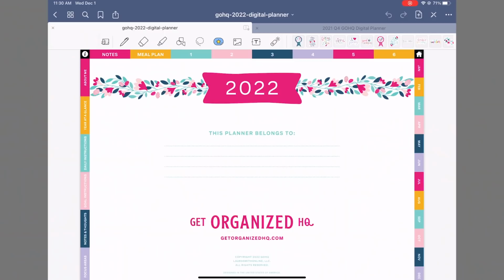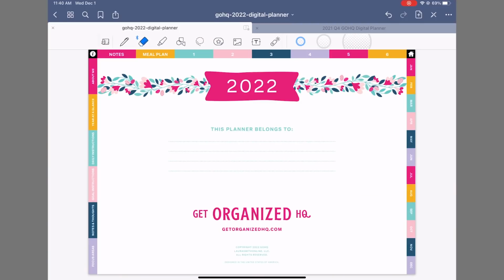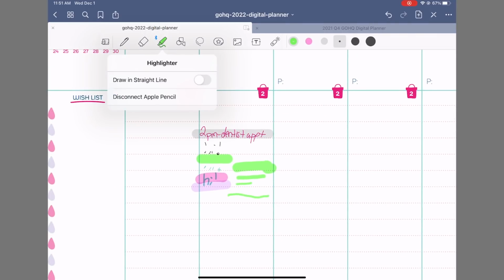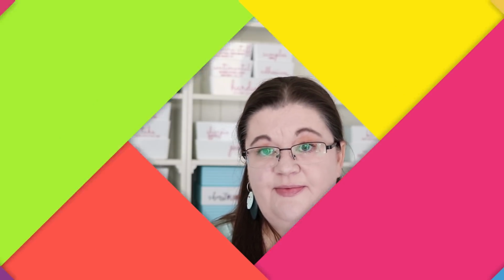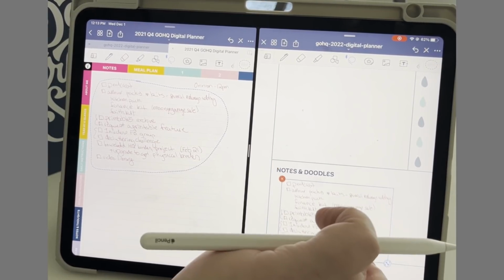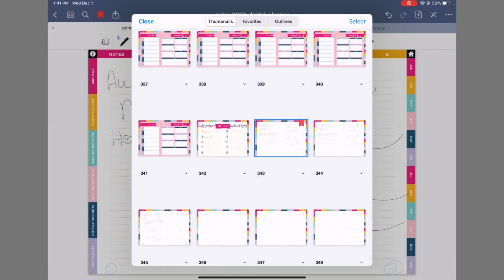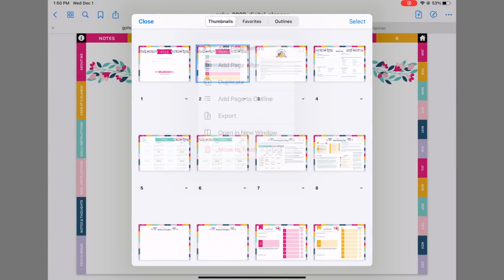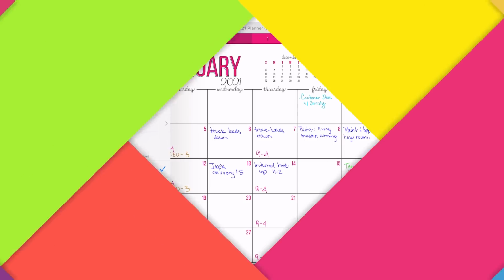Ultimate Guide to Digital Planners | How to Use Digital Planner in Goodnotes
I never thought I would give up my paper and pencil planner, but I have discovered that I absolutely LOVE digital planners.  This video not only gives you the basics in using a digital planner, but also lots of lesser known tips and tricks!

👉 Want a handy reference with all this information in written form with step by step pictures?
👉 This week only, get our New Year's digital planner bundle for half price
👉 Are you more of paper and pen person?

Timestamps:
00:00 Intro
00:55  A Digital Planner is not….
02:40 Open Digital Planner
03:50 Digital Planner Options
04:06 Overview of GOHQ Digital Planner
05:00 How to Navigate
05:27 Read Mode vs. Writing Mode
07:16 Finding “pages”
09:28 Space Constraint
11:30 Writing in Planner
12:41 Pinch and Zoom
15:09 Tools
15:23 Eraser
15:40 Color options
16:43 Line Thickness
17:36 Eraser sizes
18:13 Undo Button
18:58 Highlighter
19:50 Highlighter Erase Options
20:29 Drawing Shapes
21:12 Undo Fill Color
21:36 Lasso Tool
25:20 Lasso Ideas
26:06 Convert to Text
27:15 Stickers
30:40 Images
31:17 Text Tool
33:10 Split Screen
35:30 Favorites and Page Navigation
37:00 GOHQ Planner Layout Overview
40:01 Duplicate, Copy, Move Pages
41:00 Adding Pages
47:30 Duplicate Month
49:40 Using the Index
50:19 Add Page from GoodNotes
51:25 Search Feature
52:20 Putting GoodNotes on other devices
55:42 Moving Pages to Other Digital Planners
57:48 Printing Pages